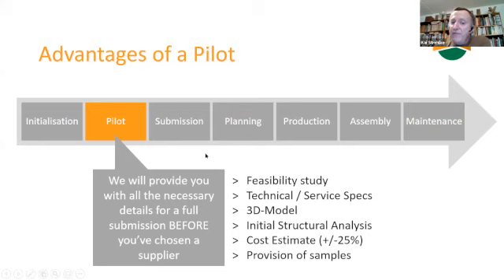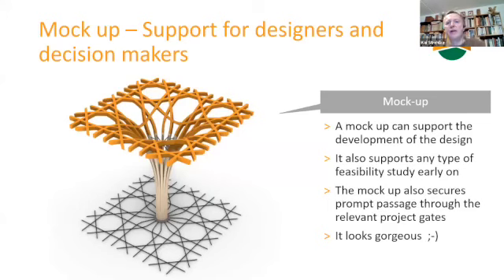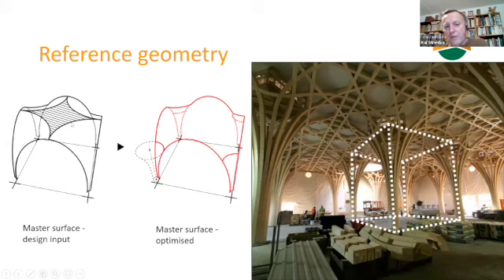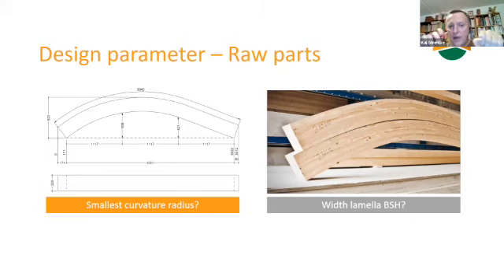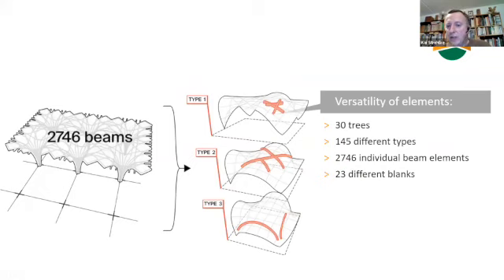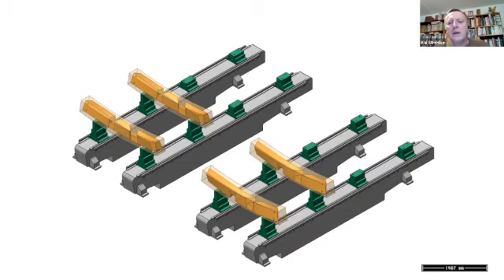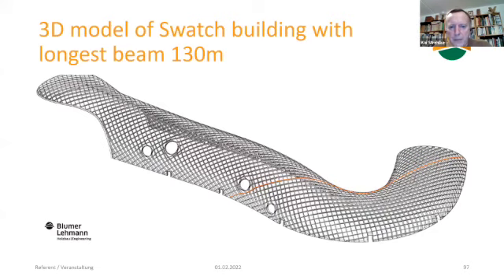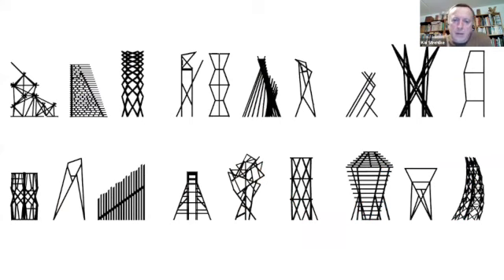IAAC Lecture Series- Kai Strehlke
Date: Tuesday, February 1st
Time: 19:30 CET

The presentation from Kai Strehlke, head of CAD/CAM-programming at Swiss timber construction company Blumer Lehmann, puts an emphasis on production. At their production site the Swiss timber construction company produces complex free form geometries with high precision and tolerances below one millimeter. In addition to his presentation of projects such as the Cambridge Mosque by Marks Barfield Architects, Kai Strehlke will also give an insight in smaller works and experiments from the university context.

Kai Strehlke joined Blumer Lehmann in 2015 to refine the relationship between digital data and CNC manufacturing, especially for large-scale timber structures. His team is responsible for CAD/CAM solutions.